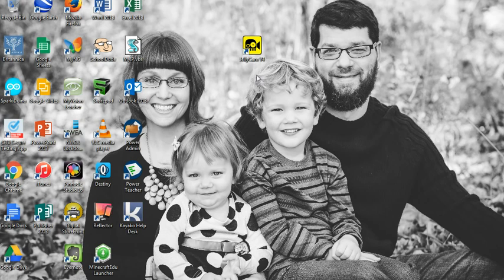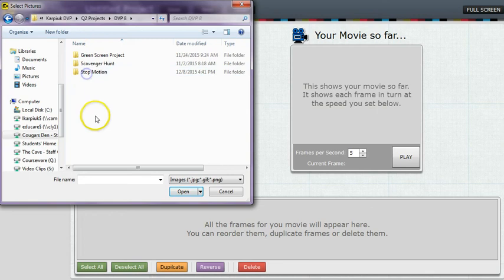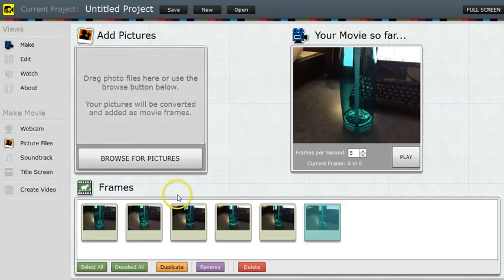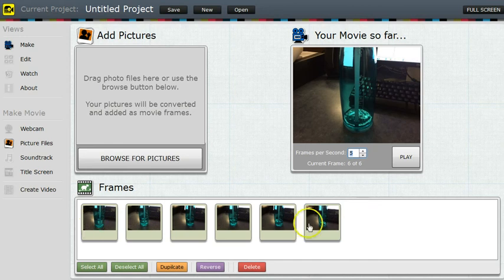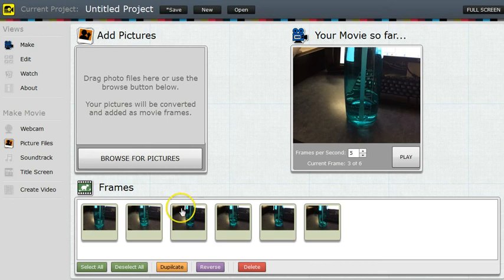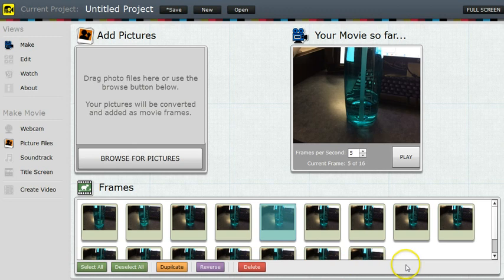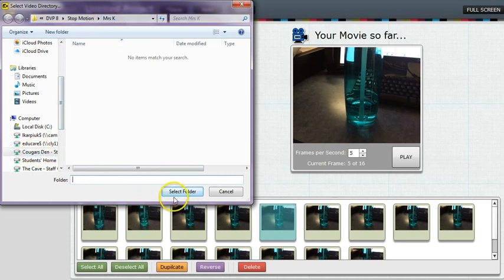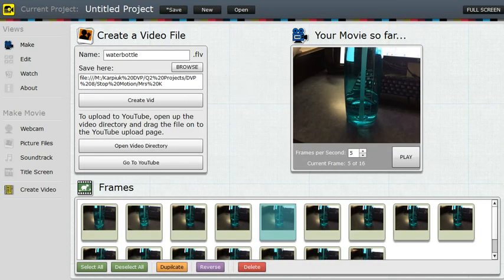JellyCam Software Tutorial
How to use JellyCam to pull in images you take on the DVP cameras to complete your stop motion studio project. 2015 update.